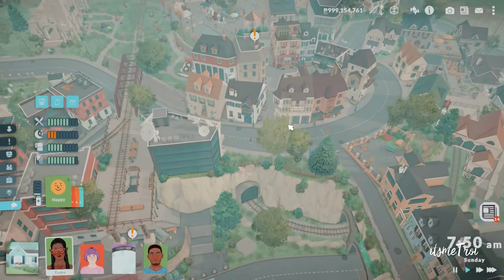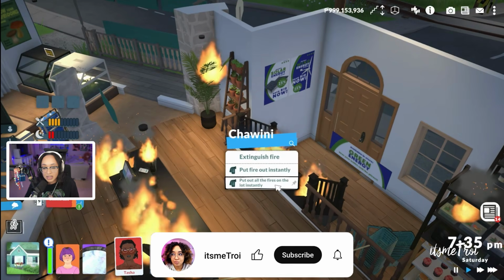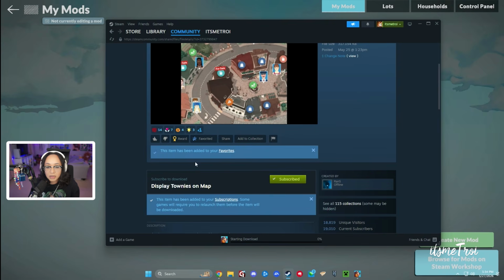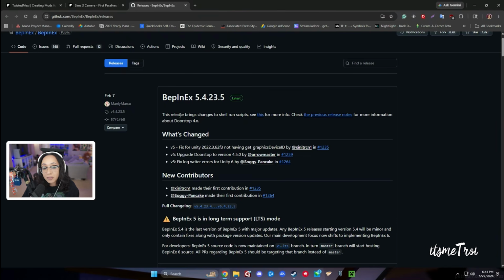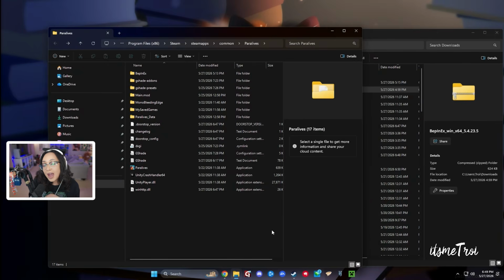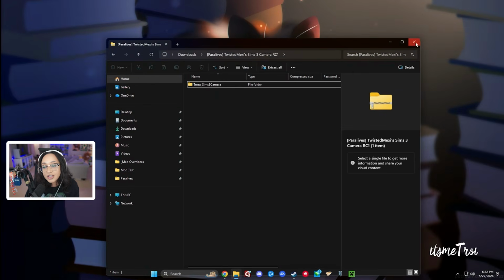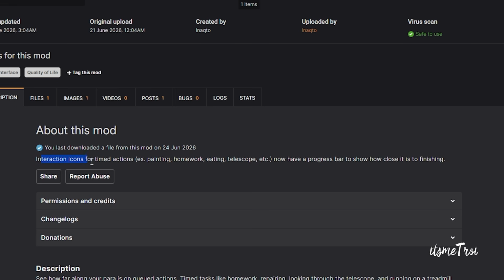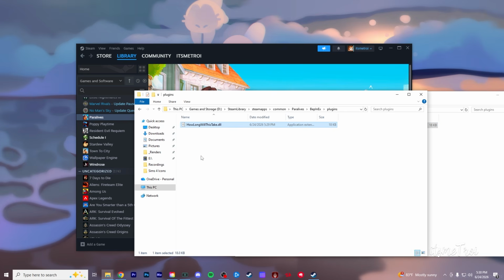How to Download & Install Paralives Mods 💚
Hey Boo! I'm showing you how to install mods for Paralives! The tutorial covers the Steam Workshop and script mods from Nexus/creator patreons.

How long will this take?

Timestamps
00:00 intro
00:44 Steam workshop method
01:40 script mod using BepInX
03:19 Nexus Mods
04:59 modding PSA
05:42 outro